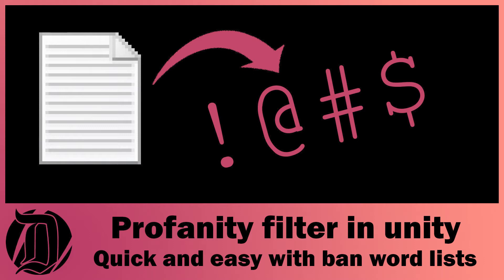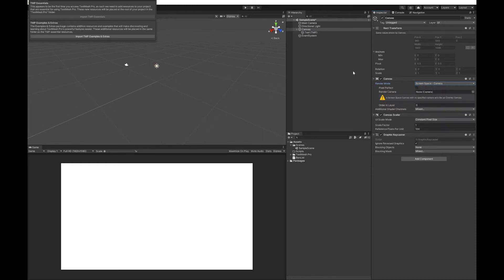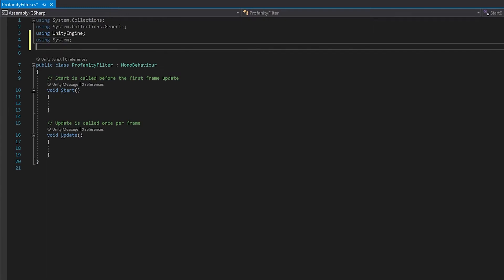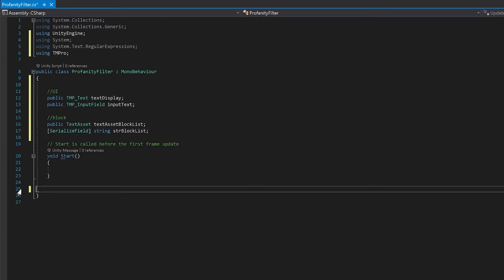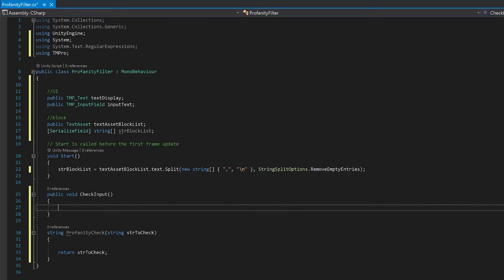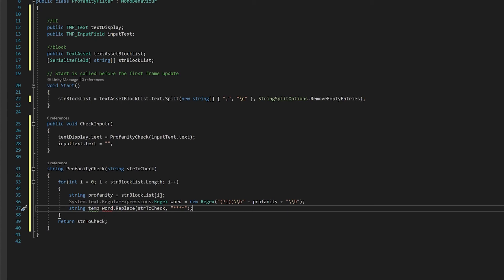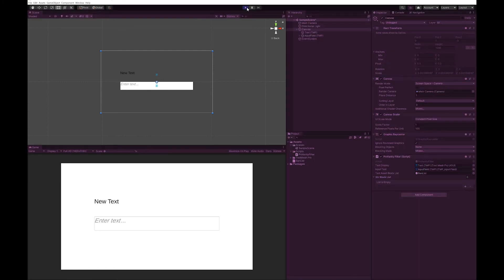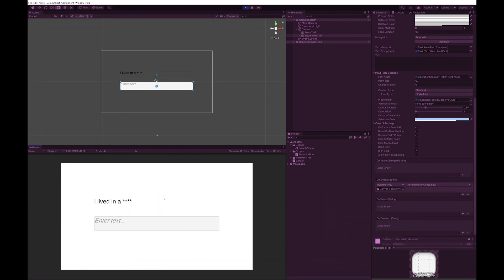Tutorial Making a Profanity Filter - Quick and easy with ban word lists. Includes case insensitivity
0:00 Introduction
0:50 Scene Setup
2:39 Writing the script
7:56 Hooking it up in Unity
9:30 Outro